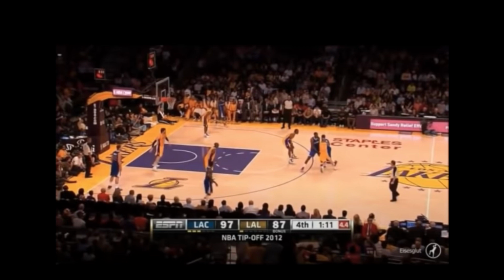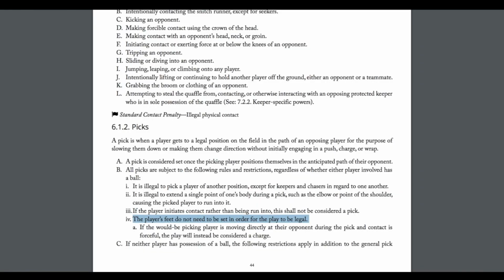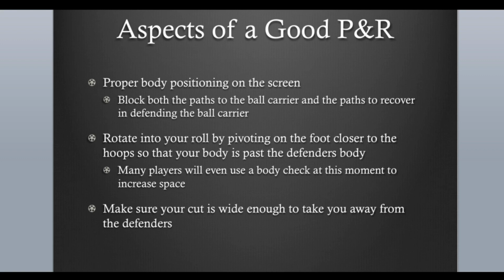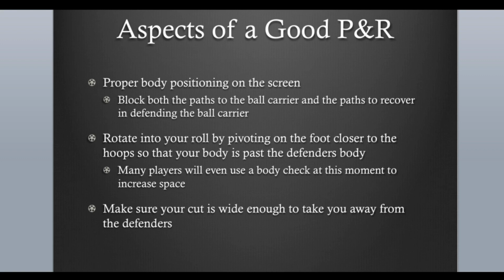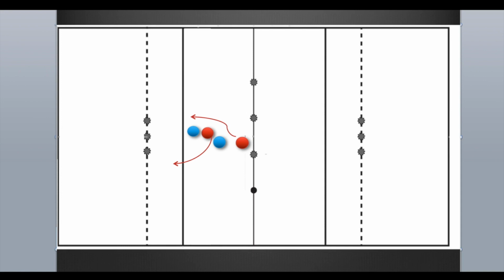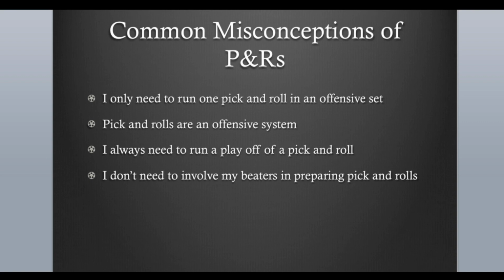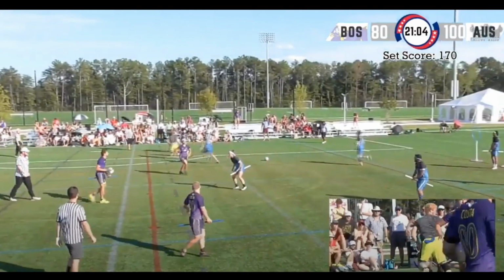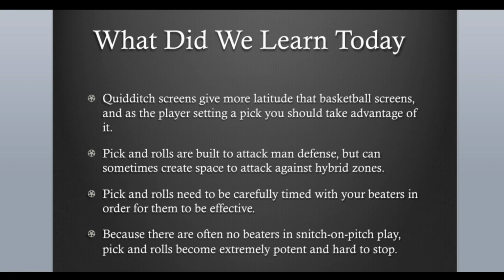Back to Basics: Pick and Rolls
You've probably heard the about pick and rolls a million times. But what are they, how are they most effective, and how can you make use of them? We dive in to find out.

$25 - Choose any match with video, and we will do an in-depth breakdown (no phone streams, minimum 720p) 📹

$35 - Choose any strategic concept, and we will break it down with the help of a special guest 👯

$50 - Choose any video, and Ethan Sturm and Boston University Quidditch Coach Harry Louis will dub over full commentary along with a scoreboard to give it the full sporting event treatment (no phone streams, minimum 720p) 💯